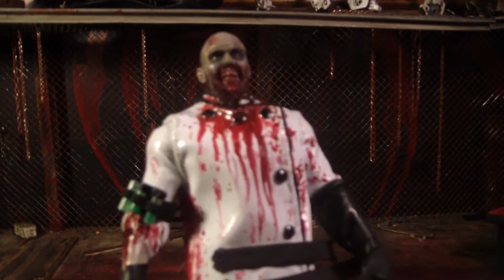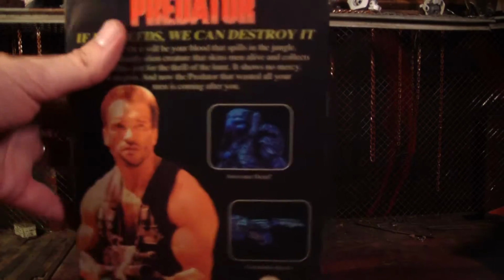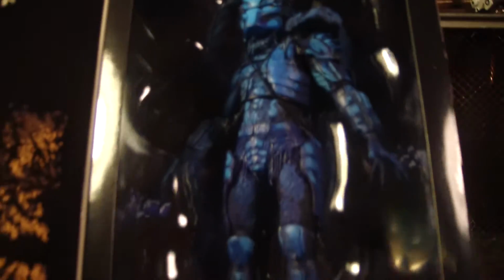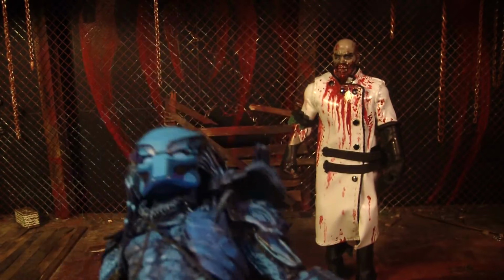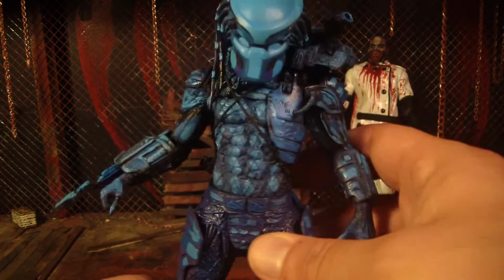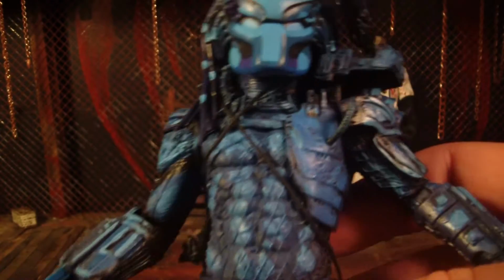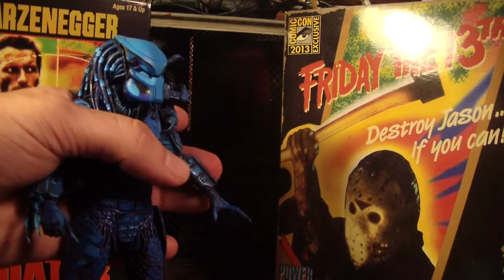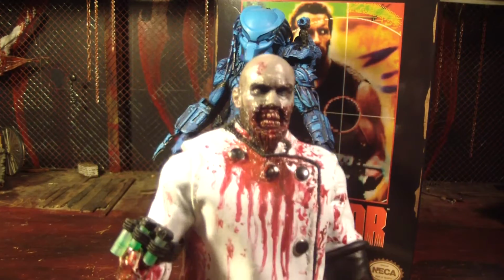NECA Predator Classic Video Game Appearance Action Figure Review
This is a review of NECA's boxed Predator action figure that is based on his appearance in the classic 8-bit Nintendo video game.